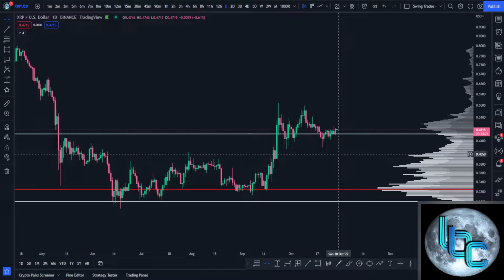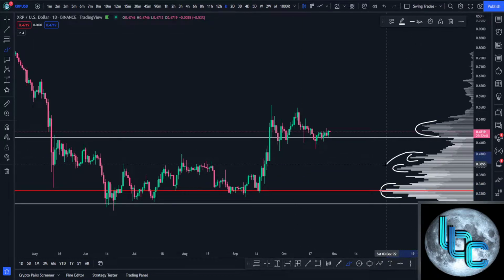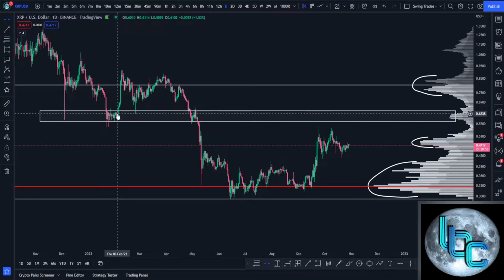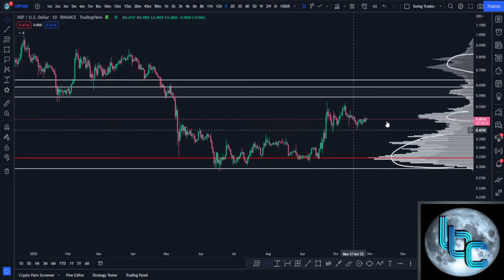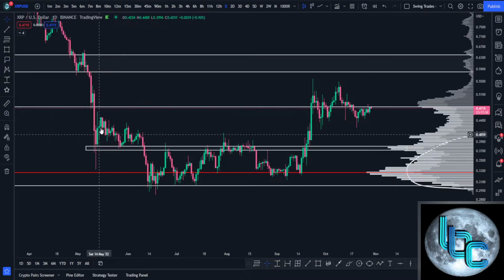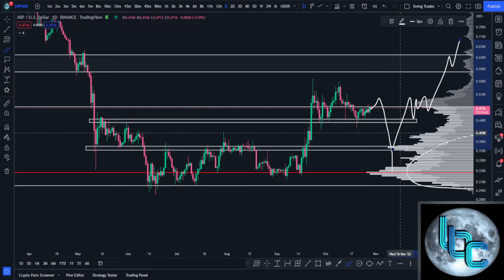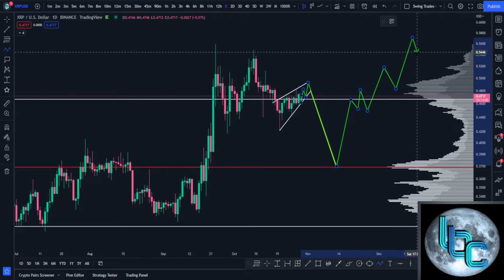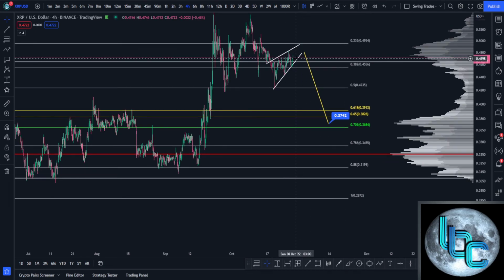XRP Looking For A DEEP Backtest?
I am NOT a financial advisor, therefore, nothing on my channel is to be considered financial advice.